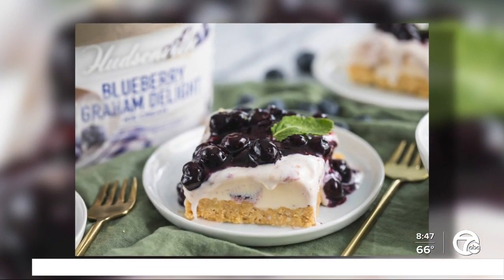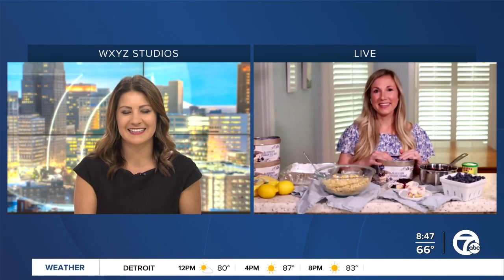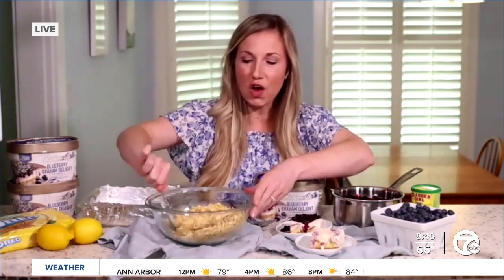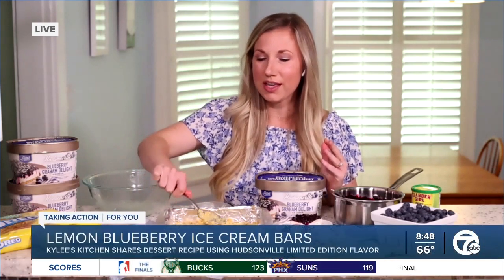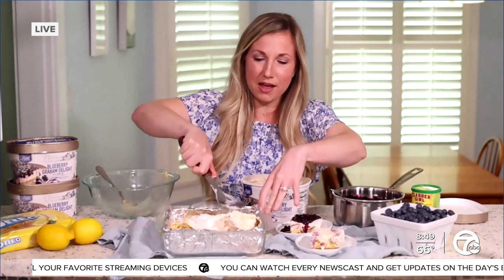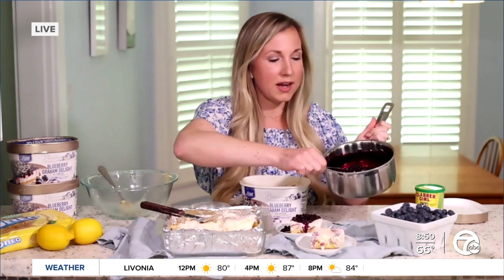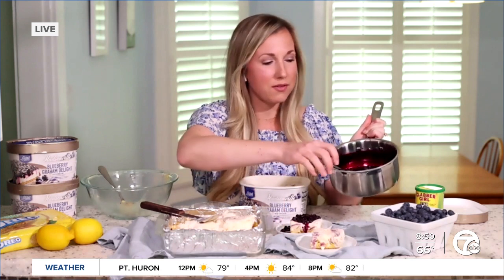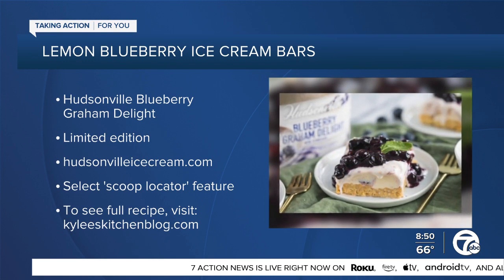July is National Ice Cream Month